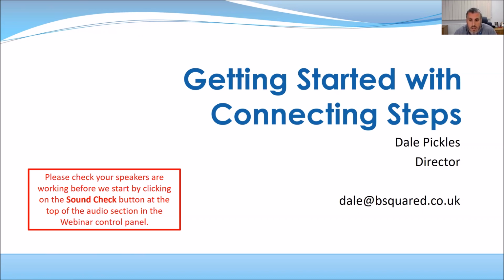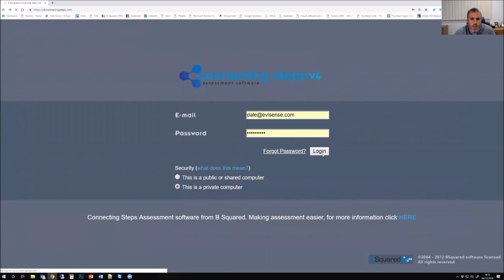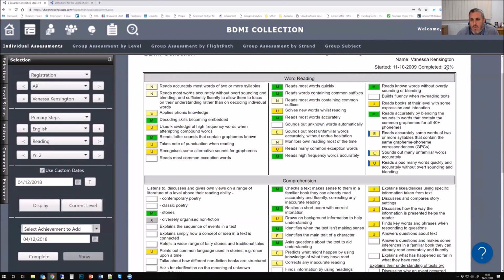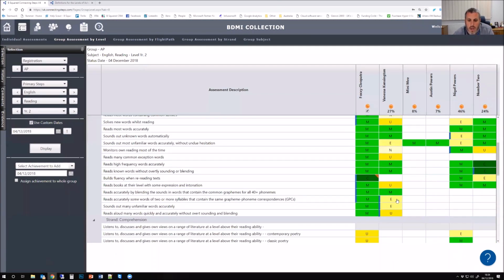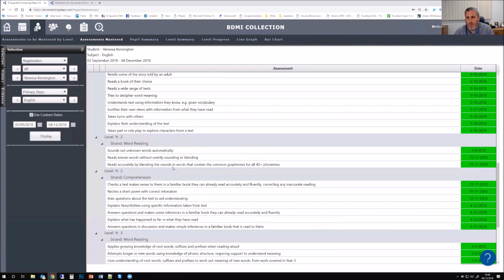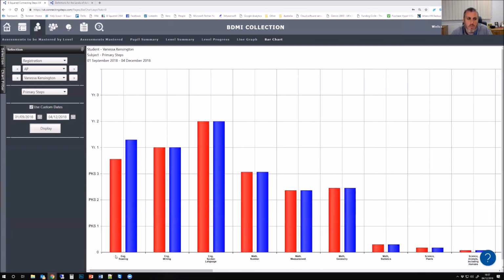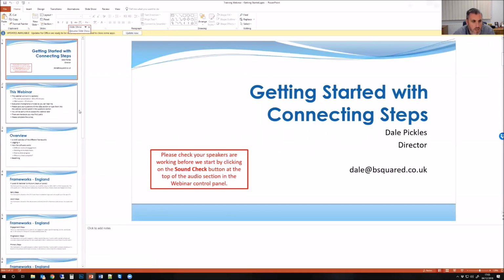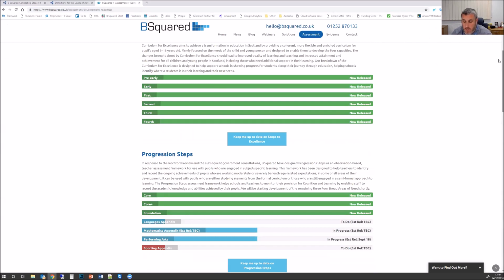Getting Started with Connecting Steps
e have now been running our training webinars for over 6 months and have helped lots of new and existing users get more out of Connecting Steps.

Quote from a customer:
 “I just wanted to say how useful the webinar was. I've been using B Squared within my school for a long time but there were areas that I didn't know existed. I didn’t know that you can write comments. So useful when students are changing classes. It’s really useful for my school to decide which yellow areas to use and what they mean to us all and I didn’t know that pie charts show yellow areas. Great for showing engagement in skills. I took notes from the webinar and have passed them to senior leadership. Great work you and your team are doing. I can't praise B Squared highly enough, especially engagement steps. I look forward to the next webinar.”

Last month we decided to make some changes around our training webinars. We had tried to cram everything into a 1 hour session each month, this meant we covered the majority of the software’s functionality but not in much detail. This month’s training webinar was the first of our new training webinar series. We will now be running 3 different training webinars:

Getting Started with Connecting Steps – This will give users an overview of all the basic features that they will use on an ongoing basis and the ever so important, how to baseline.

Moving on with Connecting Steps – This webinar is designed for those who have been using Connecting Steps for a while, it looks at the use of Connecting Steps within your school and ensures you are getting the most out of Connecting Steps.

Administering Connecting Steps and Evisense – How to use My B Squared to administer users, groups and students and the different settings for Evisense and Connecting Steps

We will run one of these webinars each month and they will be available on our blog for users to watch at a time that suits them. If the webinar system is blocked by your internet provider (LGFL for example) the you will be able to access the webinars on here afterwards. If you want to register for a future webinar, click here.

As part of the webinar I covered the different frameworks available in Connecting Steps and their differences. I focussed on the Primary Steps in the webinar, but the features are the same in all frameworks. I talked about the importance of using our 7 levels of engagement/achievement and how they can be used to show small steps of progress. For the majority of schools using 7 levels of engagement will be too much so we recommend reducing the number a school uses and turn the rest off. It is important to have a clear understanding on what each level of engagement means in your school.

Connecting Steps has lots of different ways to show progress and share information. As part of the webinar I went through a variety of different options that show progress and attainment in different ways. My favourites are the ‘Assessments to be Mastered’, ‘Assessments Mastered’ and the ‘Bar Graph’ in the Individual Reports. They show key information in an easy to understand format that can be used to engage parents.

As part of the webinar I covered baselining and also talked about how to complete levels. There are a number of options. The default is the ‘Use Best Fit’ this is a percentage that the school can set and when a pupil reaches this percentage the software will show that the level is complete. The majority of our schools use 80% or 85%. For most pupils this will work well, but there are times you may want another option. Teachers also have the option to mark a level as complete based on their professional judgement.

The training webinar will give users all the basic information they need to start using Connecting Steps, they will still need to know how Connecting Steps is used within their setting. What is the best fit percentage? What levels of engagement are we using? How often and when are they data drops? How do we share information with parents?